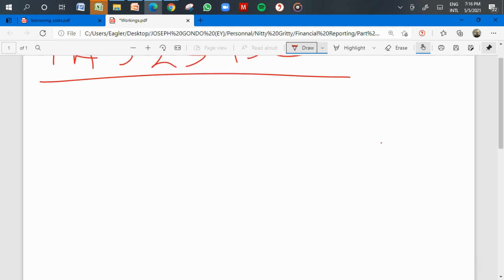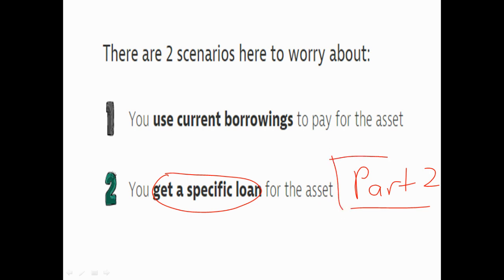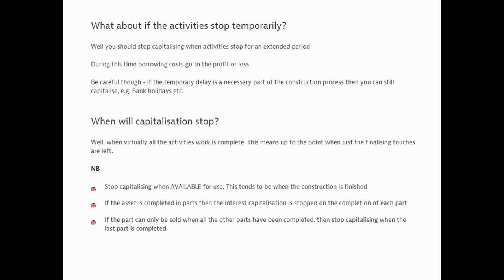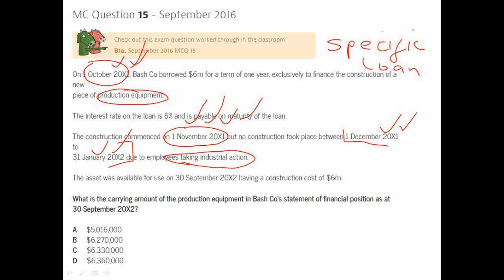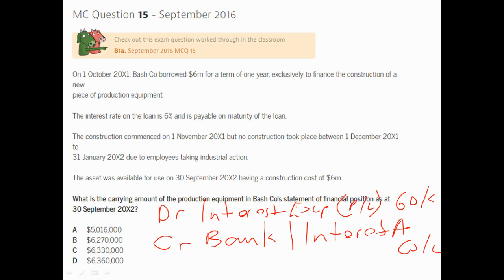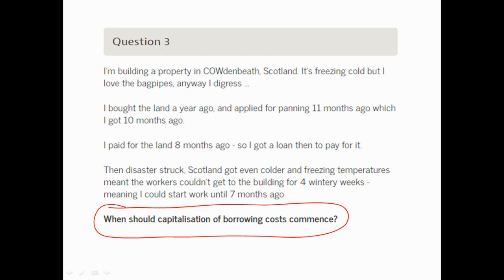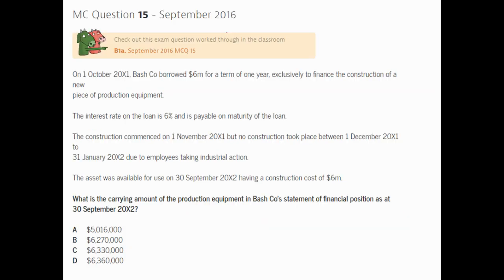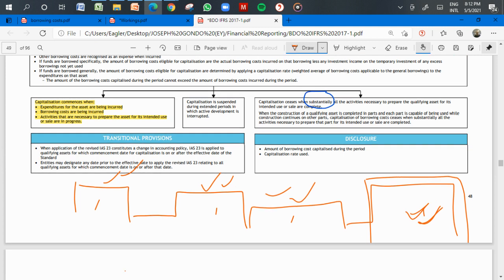IAS 23 Borrowing Costs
IAS 23 Borrowing Costs - Overview & Specific Loans